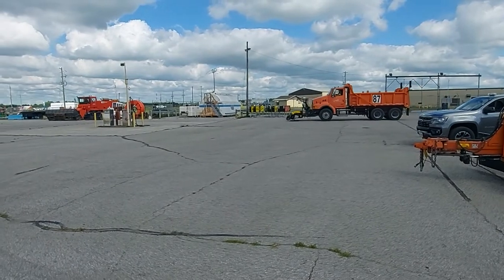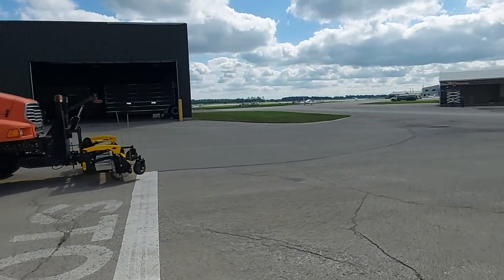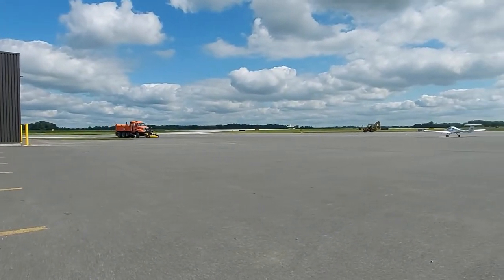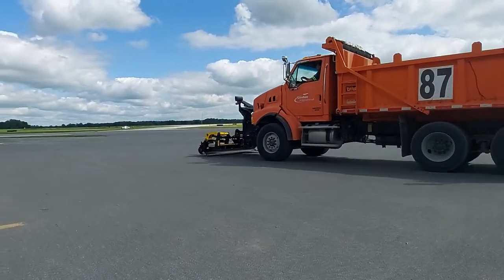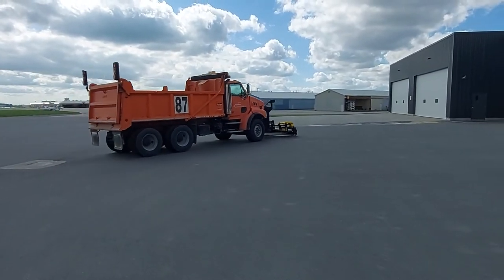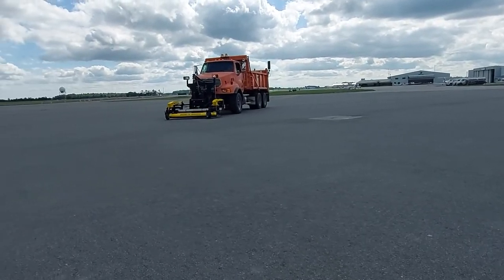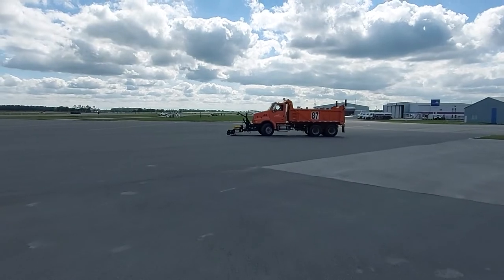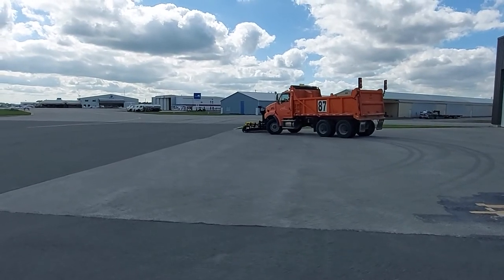Baffin Commercial Truck FOD Magnet Demo